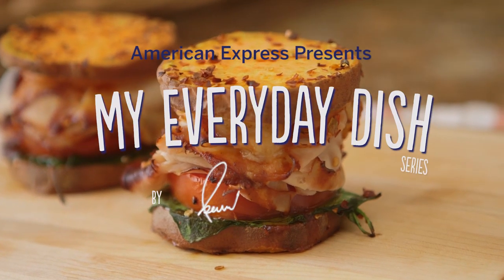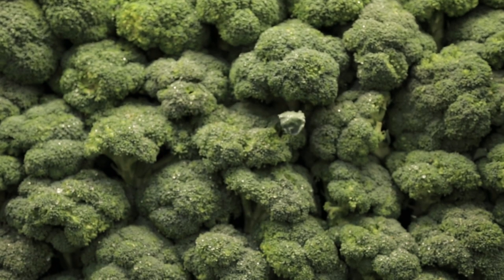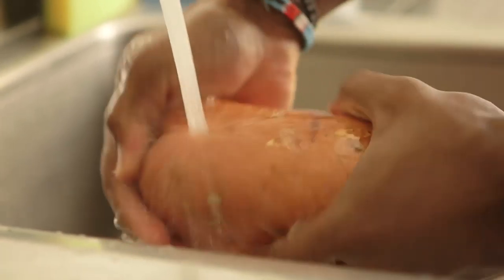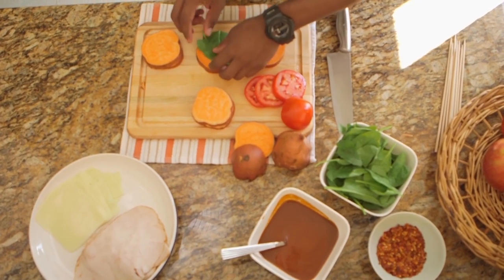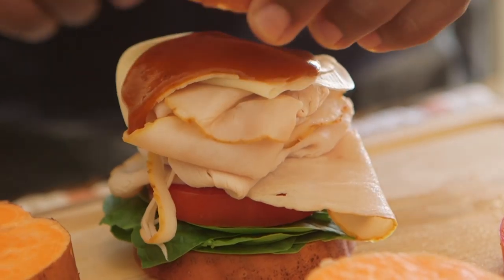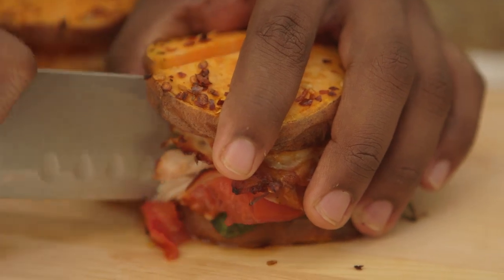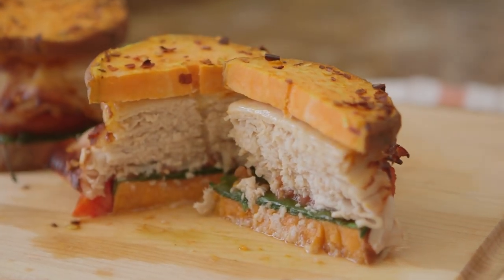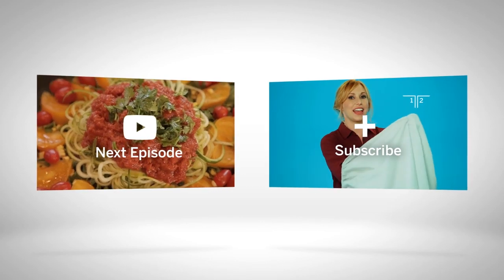Sweet Potato Sliders w/ Kevin Curry | My EveryDay Dish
Kevin Curry, YouTube personality behind Fit Men Cook, celebrates healthy and easy eating cooking tips as well as the importance of buying local. Kevin's EveryDay Dish is Sweet Potato Sliders, the perfect post-workout meal.

Ingredients for 2 sliders:

Wooden kabob skewers
200g (4 x 50g) sweet potato cut into thick pieces
6oz sliced turkey (I prefer hickory smoked)
1 slice mozzarella cheese
Small handful of spinach
2 Roma tomato slices
2 tsp low-sodium BBQ sauce

Instructions:

1) Set oven to 375F. Soak wooden kabob skewers in water for about 15 minutes.
2) Slice a sweet potato into 4 thick pieces to make the “buns” of the sliders, about _ to _ an inch thick.
3) Cut the slice of mozzarella cheese into 4 pieces.
4) On one sweet potato slice, add spinach, 1 tomato slice, 3oz turkey meat, 1 mozzarella cheese pieces, 1 tsp BBQ sauce.
5) Top with the other sweet potato slice and push a wooden kabob skewer all the way through the entire slider so that it pierces the sweet potato “bun” below.
6) Repeat for the other slider. Sprinkle with red pepper flakes is desired.
7) Place them on a baking sheet and bake for 25-30 minutes at 375F, or until the sweet potato is cooked to desired firmness/softness. (I prefer them to be firm so that you can hold it like a traditional slider.)
8) Allow the sliders to cool for about 10 minutes before slicing and serving.

About: American Express is a global service company, providing customers with exceptional access to charge and credit cards, insights and experiences that enrich lives and build business success. Get up close to the passionate lives of rising artists, a new wave of entrepreneurs, and everyday people. Join us for everyday inspiration on the official American Express YouTube channel.